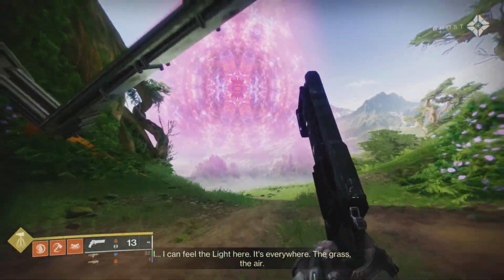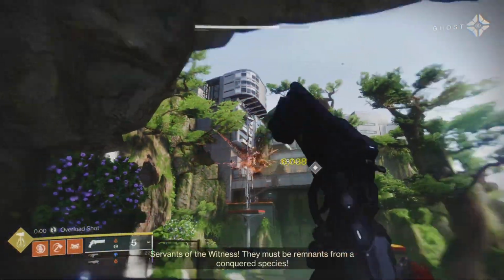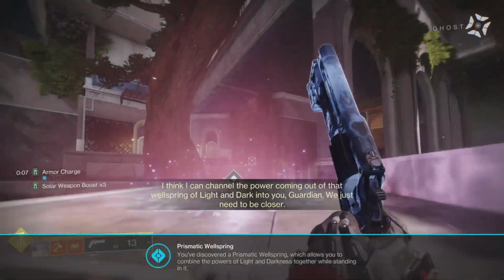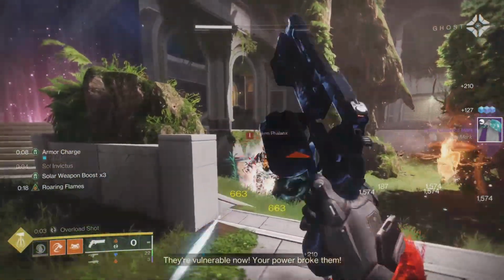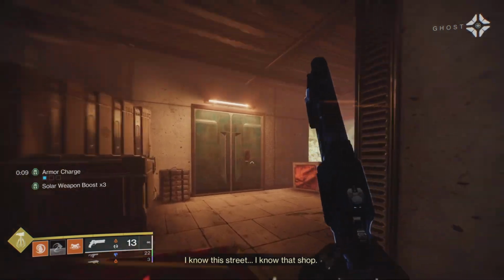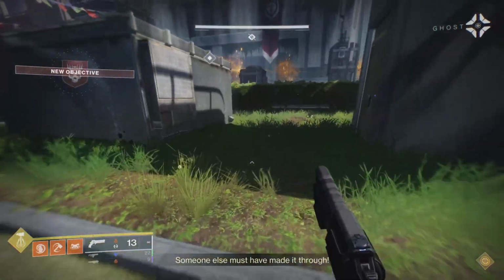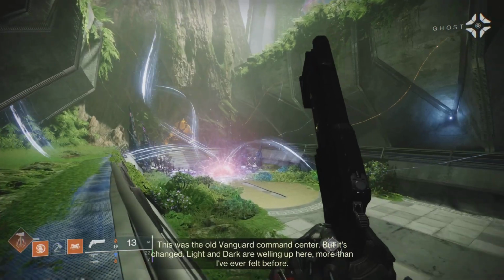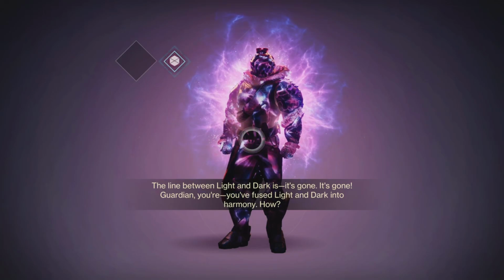Prismatic and You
Got some gameplay footage of the Final Shape. I hope you enjoy!